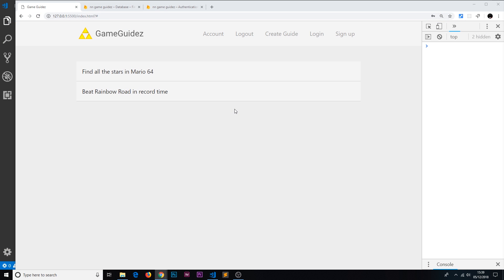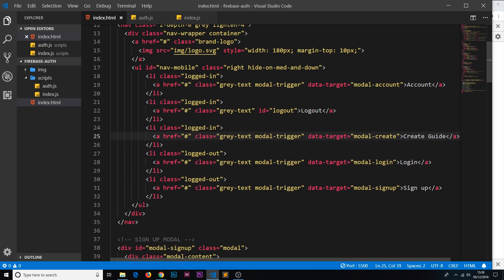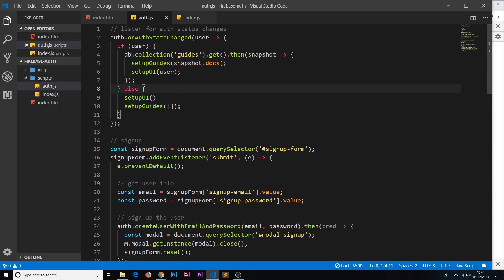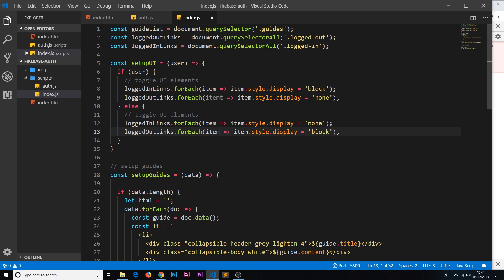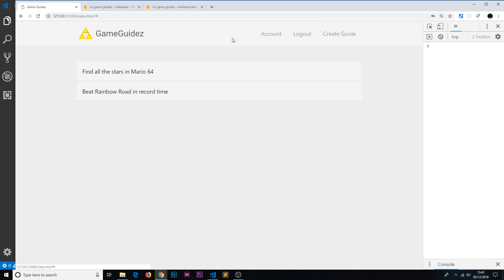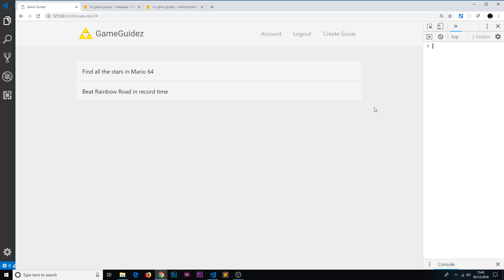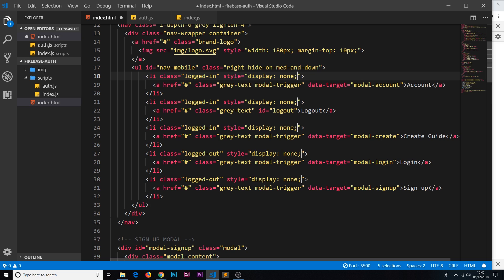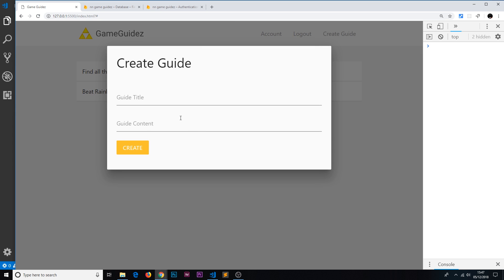Firebase Auth Tutorial #11 - Conditional Menu Links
Hey gang, in this Firebase auth tutorial I'll show you how to conditionally show or hide menu links in the navbar depending on the users auth state.